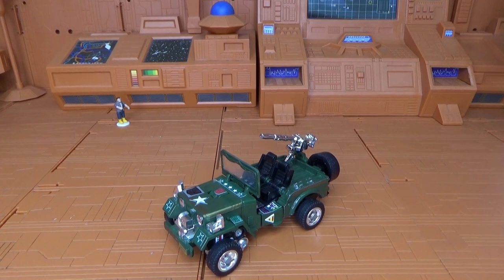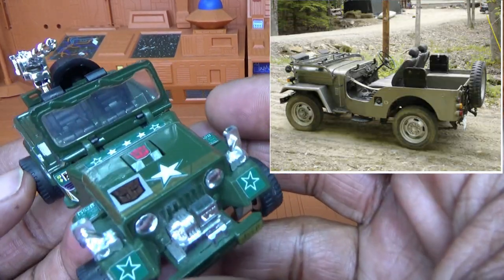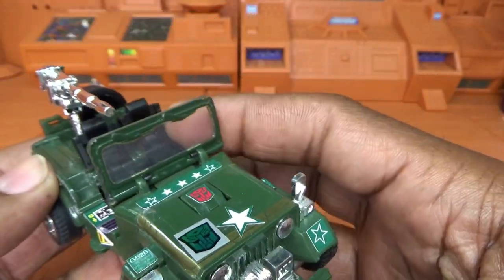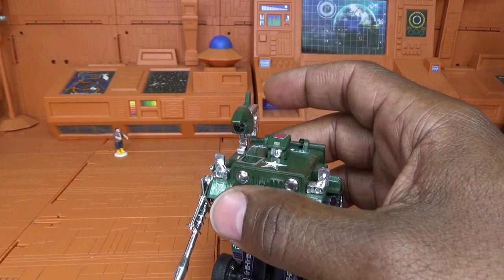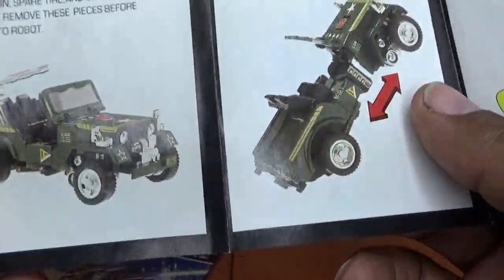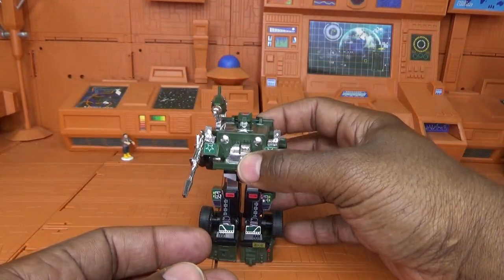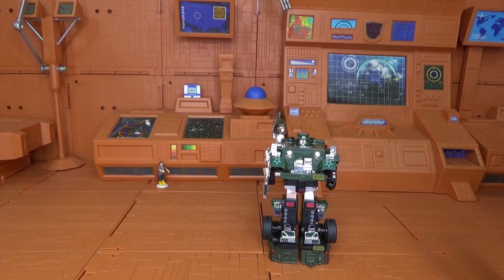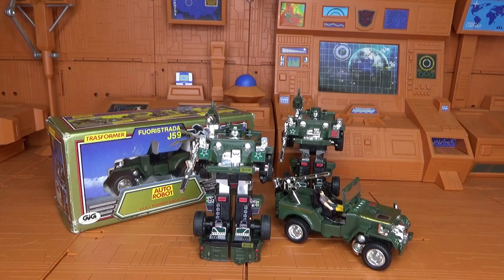TRANSFORMERS G1 AUTOBOT HOUND VINTAGE TOY REVIEW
This video review is for Hasbro 1984 \ 85 Vintage G1 Autobot Hound. Please join me as I take a look at the Autobot  scout along with he accessories as well as look back at Hound Diaclone origins !